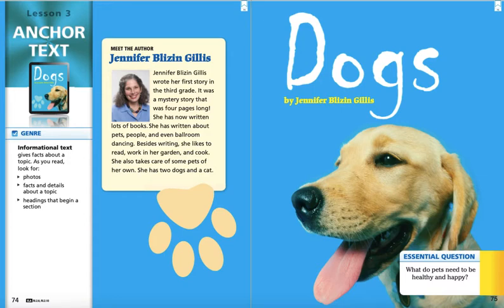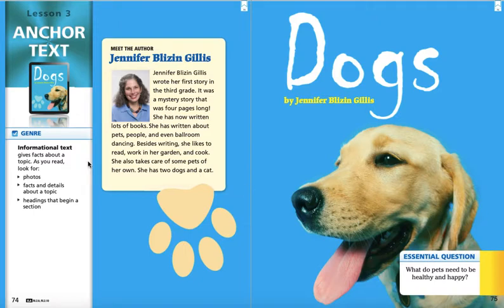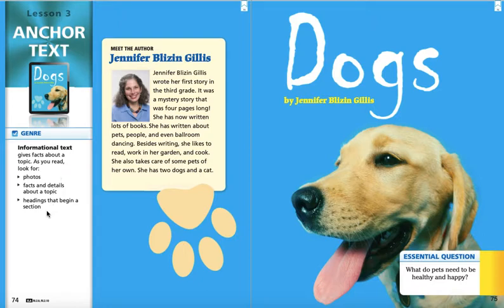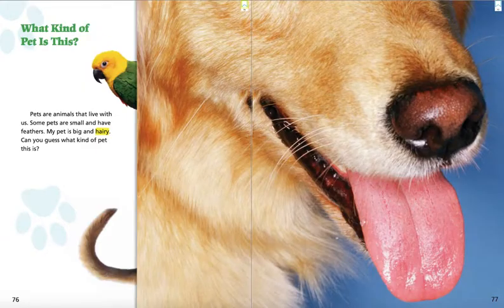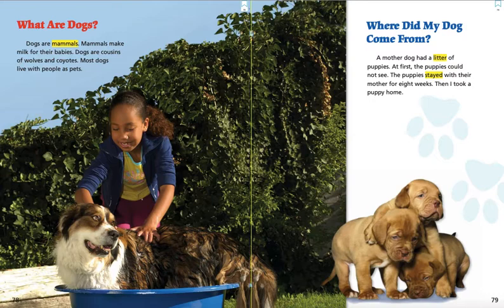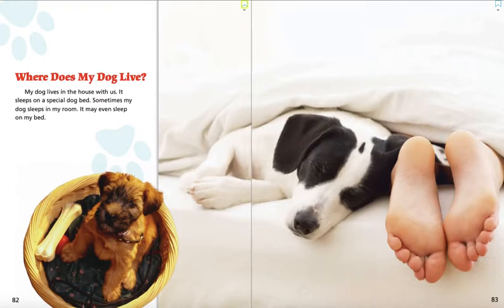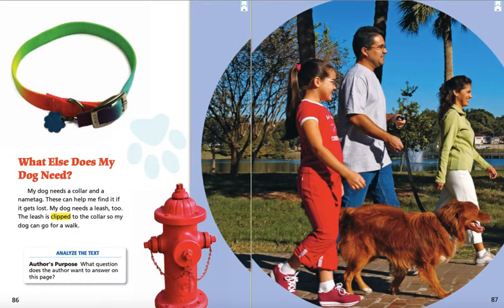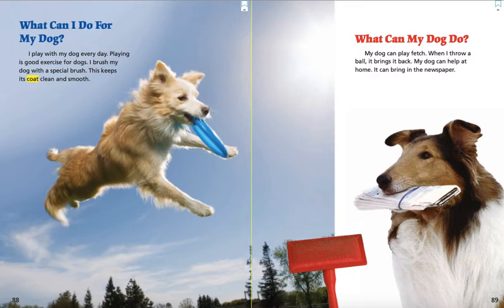Dogs 1st read (2nd grade Journeys) 09/15/2021